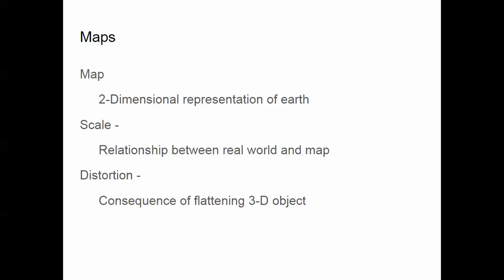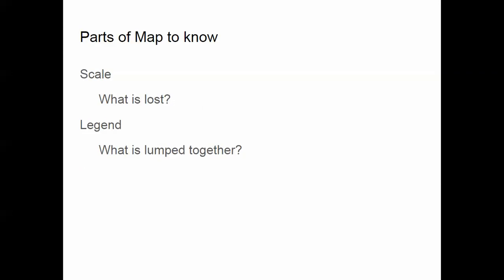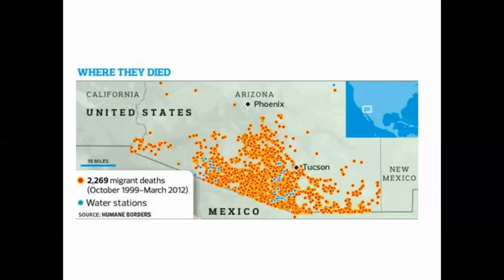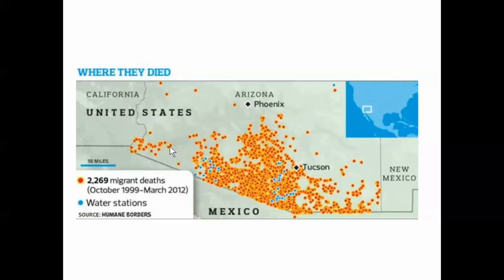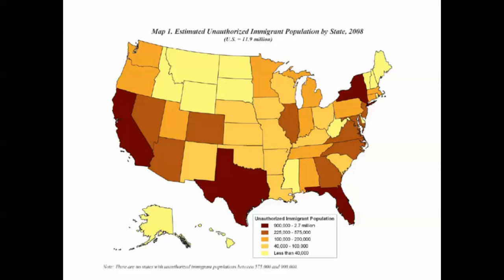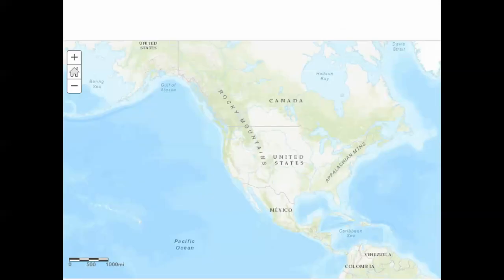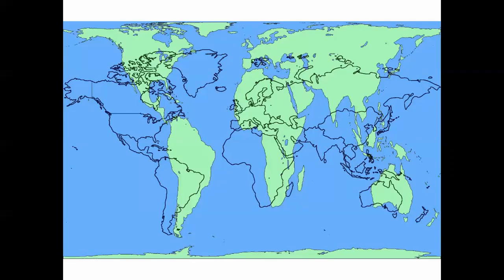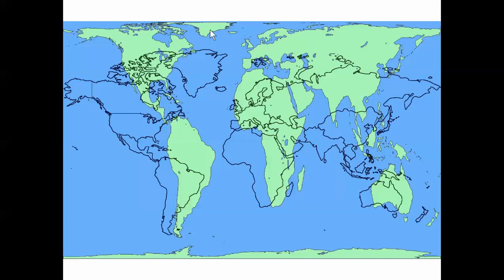mini lecture 8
Mini-lecture 8 module 1 world regional geography